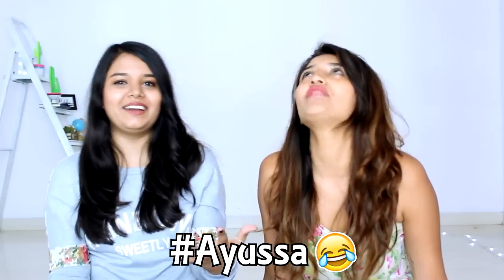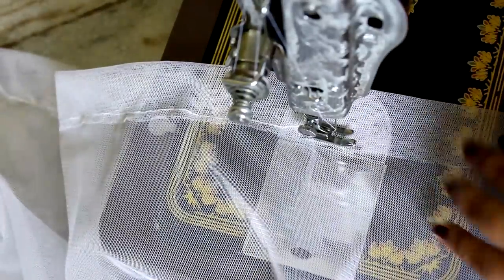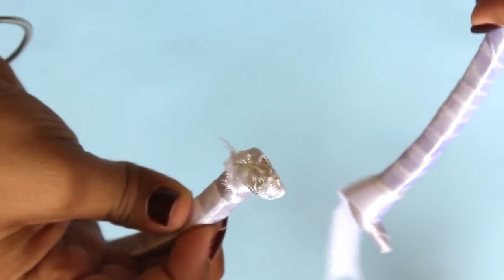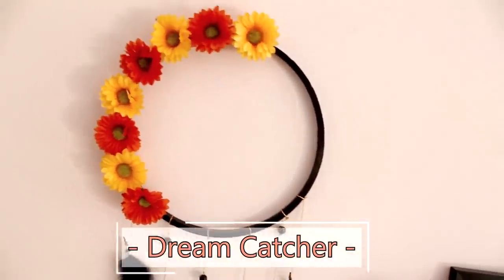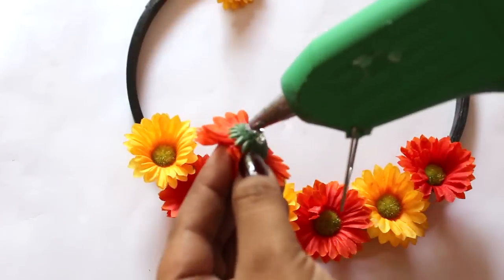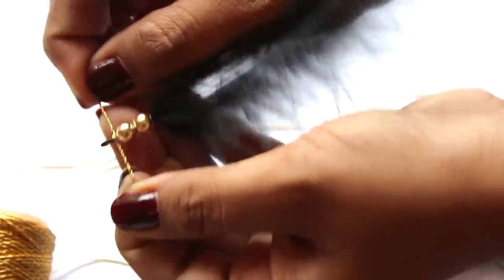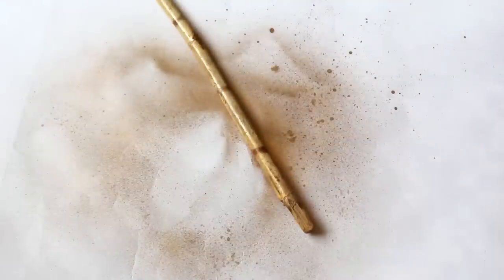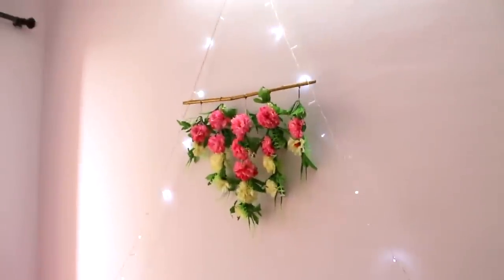Best DIY ROOM DECOR IDEAS - Bed Canopy , Dream Catcher , Wall Decor ft. Larissa Dsa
This video is a Collab video with Larissa! Go checkout her channel she makes Fabulous videos

Hey Guys.!!

So happy I finally did a DIY ROOM DECOR IDEAS you need to try! DIY Spring Room Decor ideas!
I ll be showing you guys DIY Canopy, Dream Catcher, and a Flower Hanging Garland!
All the DIYs have turned out amazing and I hope you guys like them too!

Also make sure to click on that bell button so that you ll receive a notification whenever I upload a new video :)

::::::Materials:::::
1) Canopy- White Fabric Net ( Local fabric shop selling Shirt and blouse pieces), Fabric glue, Embroidery Ring/Hula hoop, White Ribbon.
2) Dream Catcher- Feathers( Mango Stationery Shop- Viviana Mall), Embroidery Ring, Thread, Beads, Fake Flowers(Thane station- Jambli Naka), Strong glue/Hot glue gun.
3) Flower Hanging Garland- Fake Flowers(Thane station- Jambli Naka), Stick, Thread, white/green/brown Ribbon, Hot gluegun or strong glue.

Camera- Canon 700D and kit lens

Note:
My Channel is all about creating, inspiring and sharing with as many people as I can.! I believe in being positive and spreading love.!
So Let's do this together.! And would request not to spread negativity or leave negative comments that might ruin this Positive Community.!

- Ayushi

This video is a DIY Room Decor video that you need to try Trendy DIYs DIY Room Decor projects you Must Try Tumblr and Pinterest Inspired Room Decor, DIYs Pinterest and Tumblr Inspired  DIY Dorm Room Decor, DIY Spring Room Decor  DIY Room Decor 2017, Viral and Buzzfeed DIYs  DIY Canopy, DIY Dream Catcher, DIY Flower Hanging Garland, Epic DIYs, DIY Room Decor Projects, Crazy DIYs, Easy DIY Room Decor, Easy and Cheap DIY Room Decor, Collab with Larissa Dsa, Viral DIYs Night Routine, Makeup videos Morning Routine, Fashion lookbook, Birthday Gift ideas , College makeup Recycle clothes , DIY Kimono, DIY Slime, CreationsToInspire, Ayushi Singh. Room decor life hacks 2017, DIY room decor and organisation